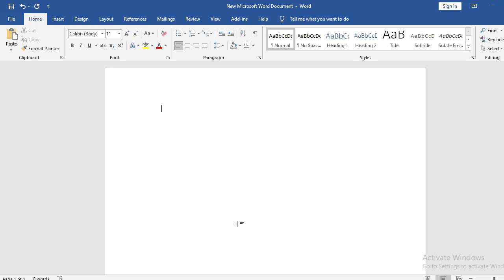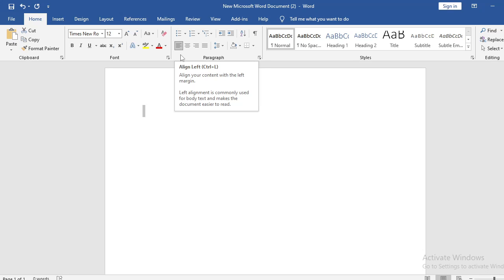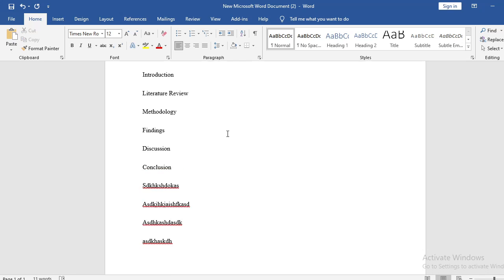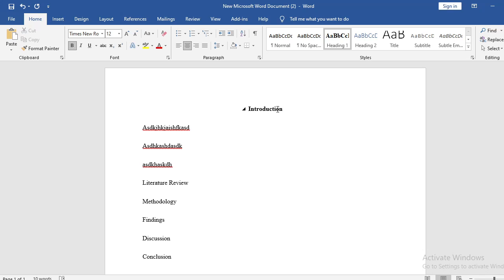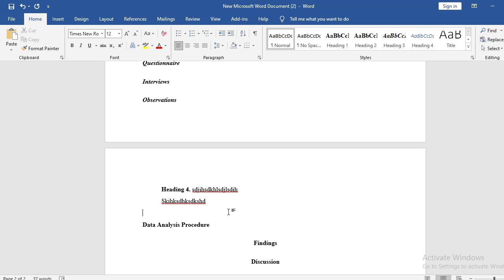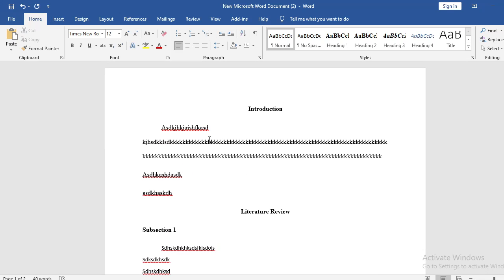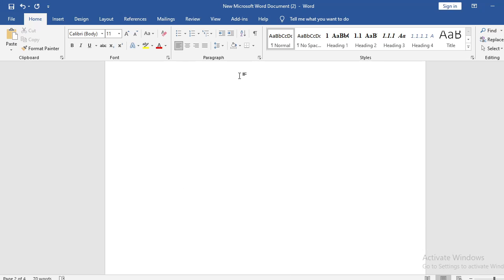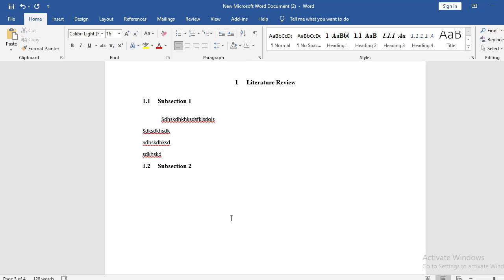Microsoft Word Basics for Research/Term Papers | Generating a Table of Contents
Most of my friends and students face problems regarding the consistent use of font, alignment, page breaks, and more. They don't even know how to use headings and generating a table of contents.

I address these concerns and more in this video by showing you LIVE how I format any of my research papers.

Hope you enjoyed this! Please forgive any unintentional mistakes. Please leave your thoughts on whether you would like to see similar educational content in the future.

Hope you stay with me on my journey to become more fluent in English!